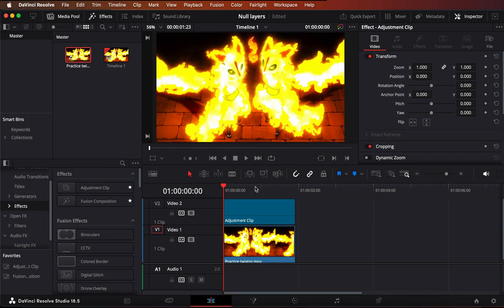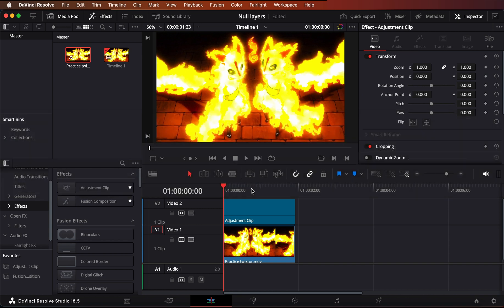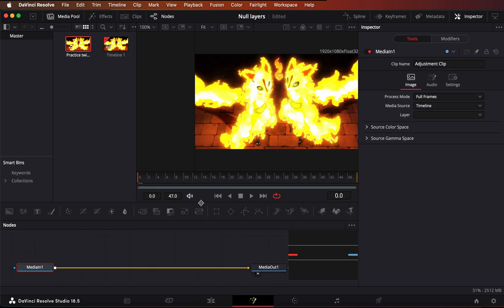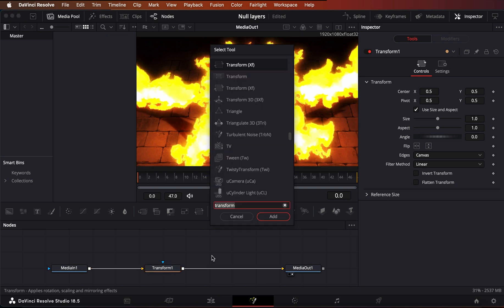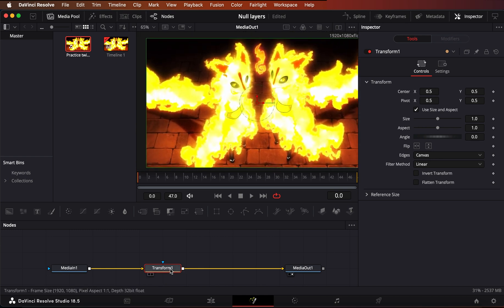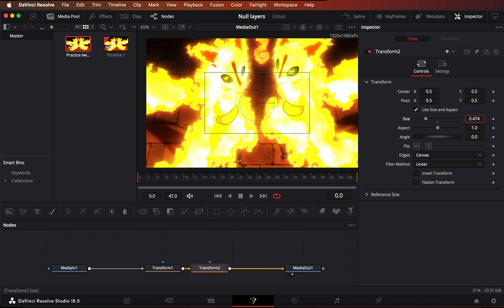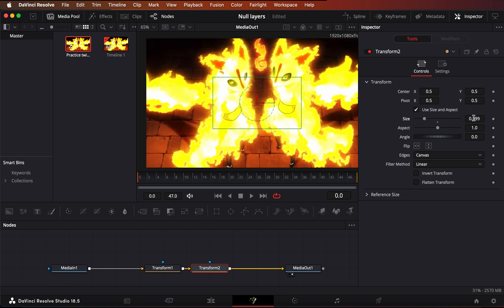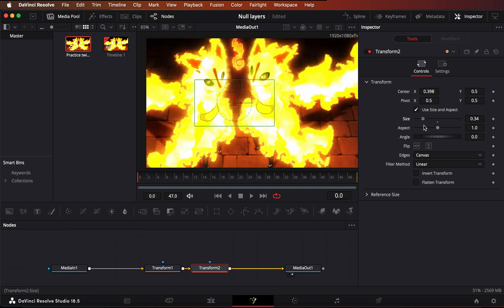Null Layers 「DaVinci Resolve」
A quick tip on how to mimic the effect that Null Layers allow you to have on After effects, on DaVinci Resolve